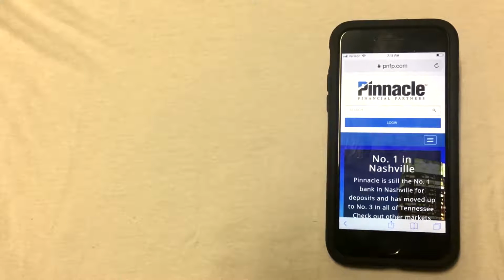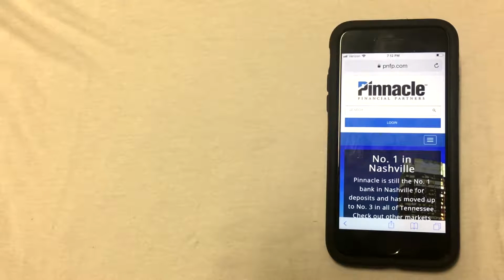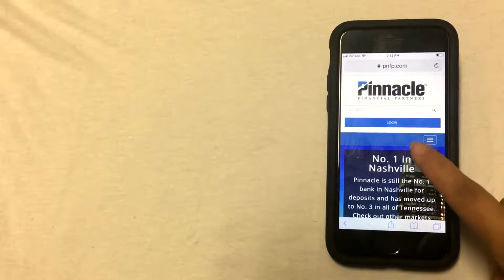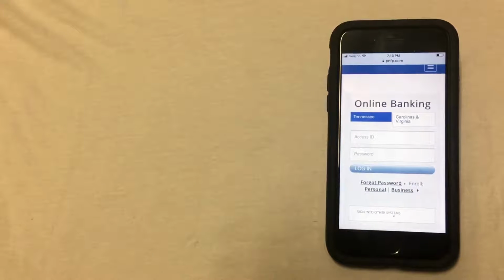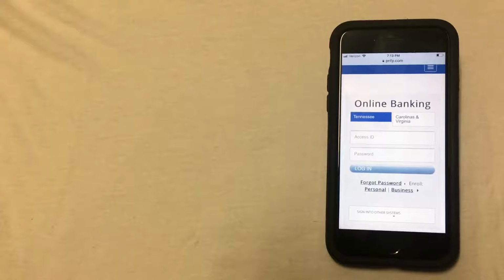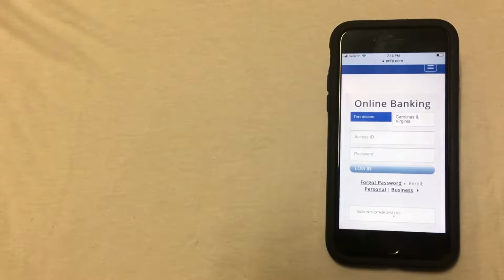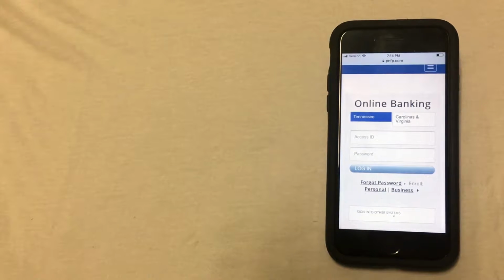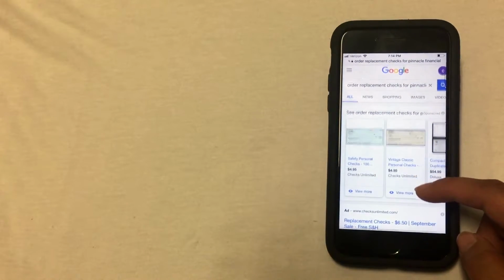✅ 3 Ways To Order Pinnacle Financial Replacement Checks 🔴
3 Ways To Order Pinnacle Financial Replacement Checks

About this product:

3 Ways To Order Pinnacle Financial Replacement Checks

Pinnacle Financial Partners is a bank headquartered in Nashville, Tennessee operating in Middle Tennessee, East Tennessee, and, since June 2017, North Carolina, South Carolina, and Virginia.[2]

History
The company was founded on February 20, 2000 by twelve Nashville businessmen who wished to create a locally owned financial firm. In May 2002 the company went public on the NASDAQ with the symbol PNFP. Pinnacle gained naming rights for a new skyscraper in Downtown Nashville, The Pinnacle at Symphony Place, and the company leased 65,000 square feet (6,000 m2) in the building, moving in in 2010.
On January 22, 2017, Pinnacle announced it was acquiring BNC Bank of High Point, North Carolina, which has branches in North Carolina, South Carolina and Virginia. The deal, worth $1.9 billion and completed June 16, 2017, gives Pinnacle operations in four states.[4]
Pinnacle Financial Partners currently (as of Dec. 31st 2017) has approximately US$22.2 billionin assets and has 115 offices.